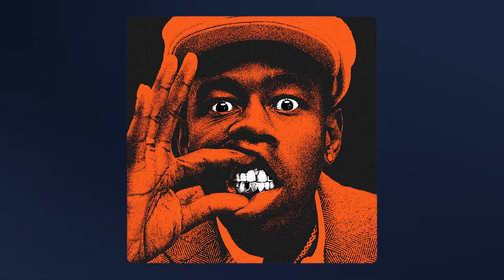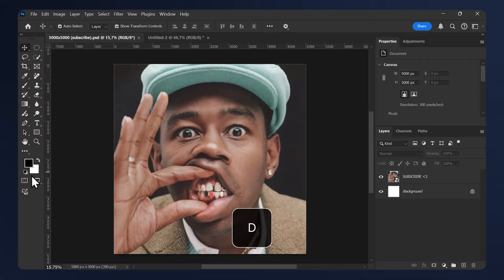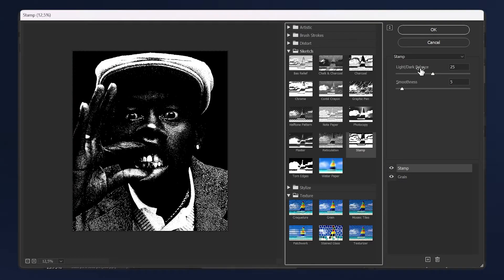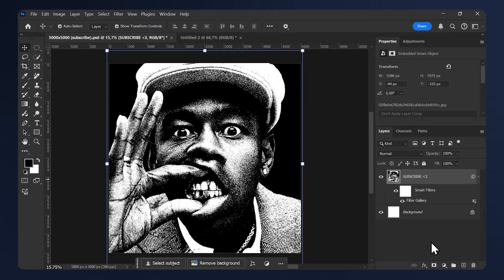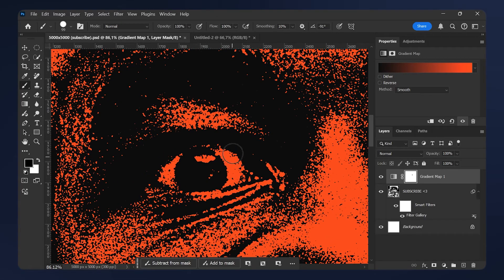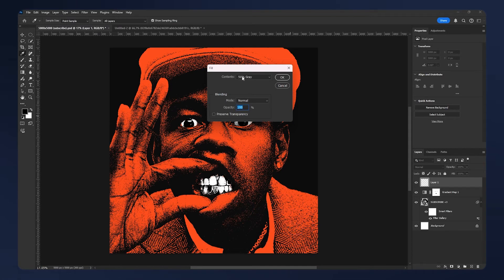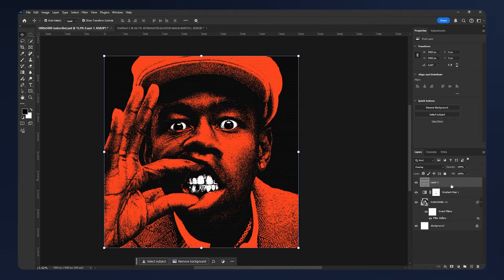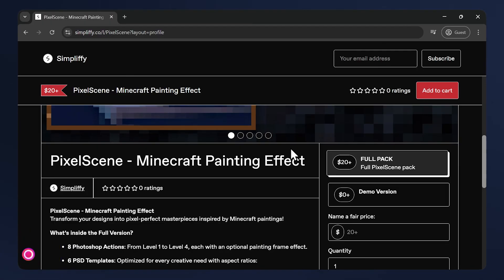Quick Photocopy Effect in Photoshop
🖼️ Empty walls are boring so get my metal Displate posters (Posters made out of metal) :

Video Description:
In this Photoshop tutorial, i'll how you step-by-step guide on how to make a photocopy effect in Photoshop with few extra tips.
📝 Timestamps:
00:00 Intro
00:05 VERY IMPORTANT
00:21 Photocopy effect
01:14 Adding Color
01:56 Adding Texture
02:43 Outro